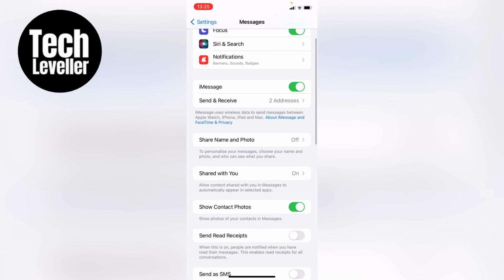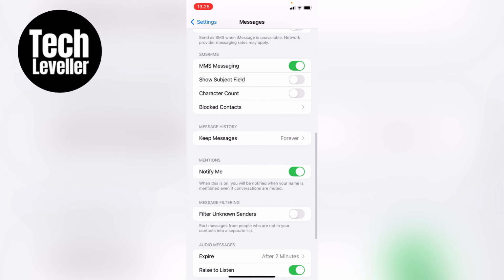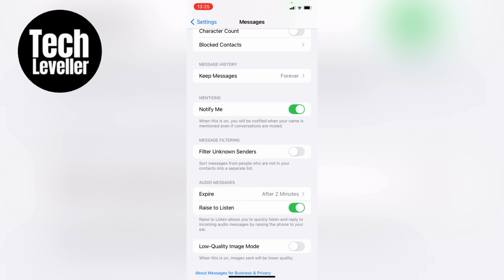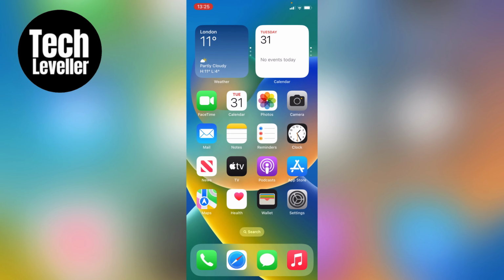How To Filter Unknown Messages On iPhone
In todays quick iPhone guide video I'm going to show you some different ways on How To Filter Unknown Messages On iPhone.